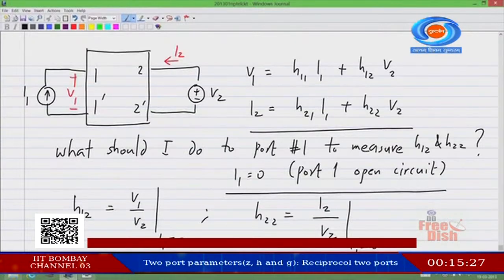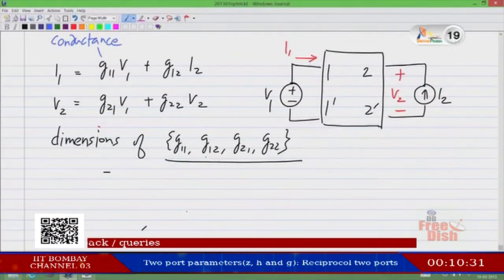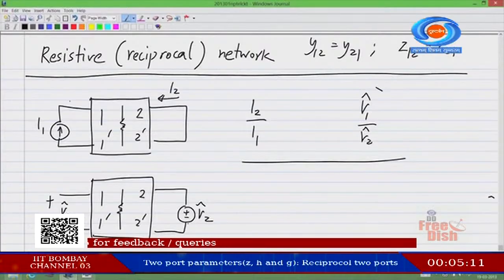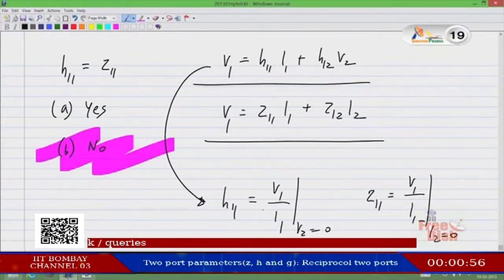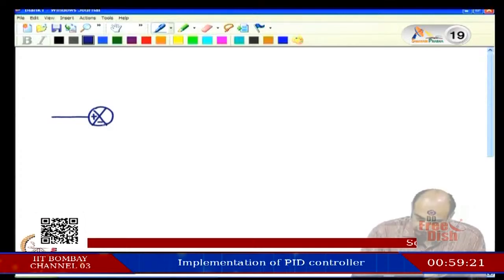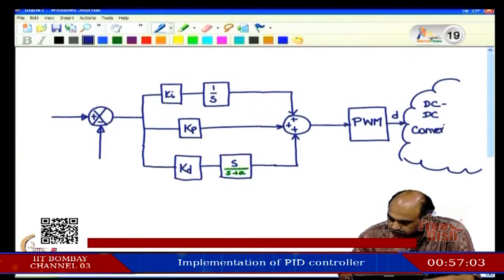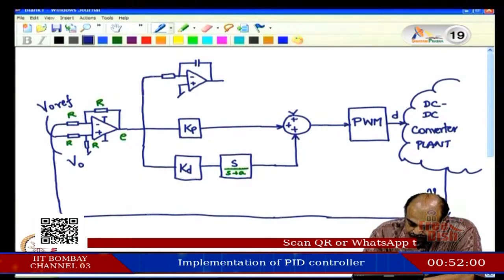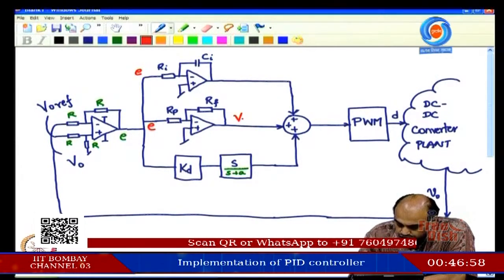CH 19: IIT BOMBAY 03: Electrical Engineering Live Stream